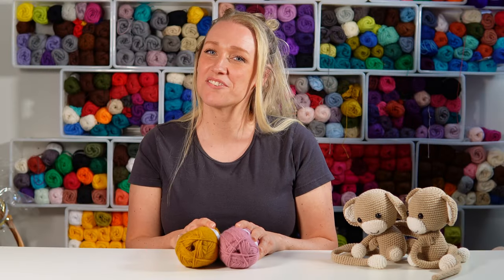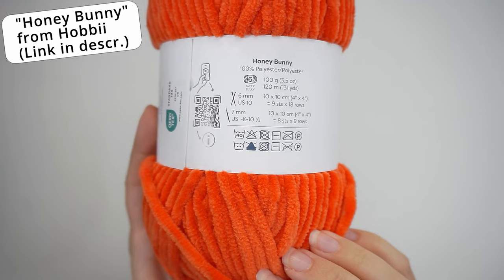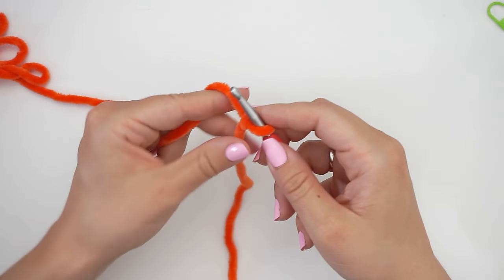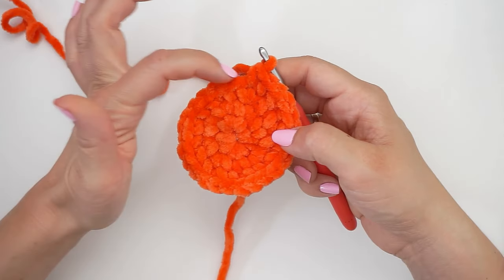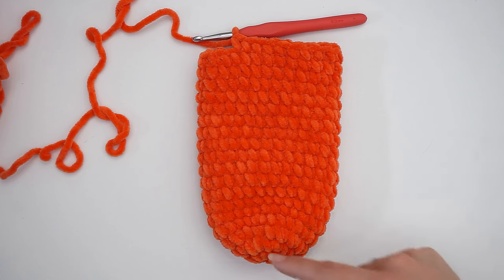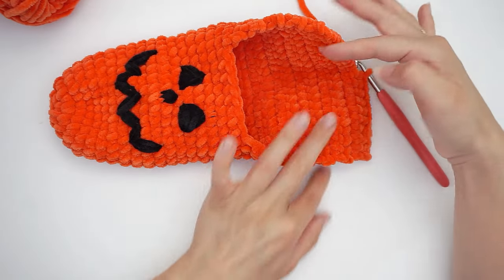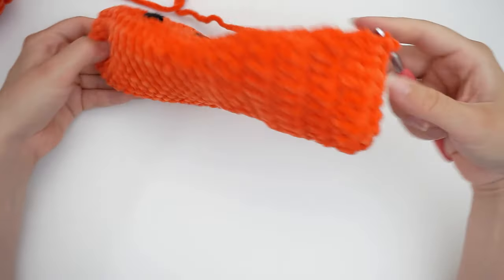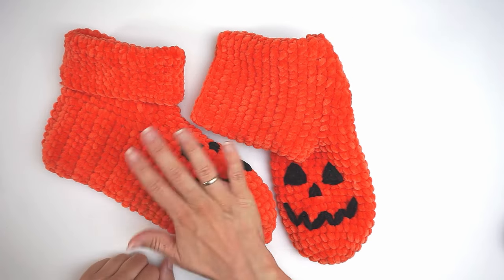Crochet BOOTIE Slippers for HALLOWEEN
👟 *What's Brewing in the Cauldron Today?* 👟
Today is extra special because we're getting into the Halloween spirit! I'm thrilled to show you how to crochet the coziest, most bewitching pair of slippers you've ever seen. And guess what? They're pumpkin-orange to get you in that Halloween SPIRIT.

...or find it on *ETSY* (but why pay more? 🤷‍♀️)

...or find it on *RAVELRY* (but why pay more? 🤷‍♀️)

🧶 *Gather Your Potion Ingredients* 🧶
*Yarn* Apx 160g "Pumpkin" from @Hobbiicom or Bernat Yarn
*Crochet Hook 6 mm*
*Small Tapestry needle*
*A pair of Scissors*
*Sock Stop*

⏰ *Time to Complete this Spell* ⏰
You'll only need about 2 hours to make these hauntingly beautiful bootie slippers.

- Super quick and easy, perfect for a last-minute Halloween accessory
- Requires just one skein of yarn
- Makes for a spooktacular gift
- Your feet will feel like they're walking on clouds—or floating like a ghost!

🎥 *Video Chapters to Jumpstart Your Crafty Journey* 🎥
00:00 Intro
00:46 Materials
01:25 Bonus Material
01:59 The Chain + SC
05:37 The Rounds
06:24 The Foot & Face
10:51 The Heel
13:16 The Ankle
13:46 The Result

👍 *Who Can Conjure These Up?* 👍
Don't worry; you don't need to be a crochet wizard for this. If you know basic stitches, you're good to go!

📋 *Sneak Peek into the Spell Book* 📋
I'll teach you some unique stitches to give your slippers that extra flair and comfort. Plus, we'll add some Halloween-themed embellishments to make them extra festive!

*RAVELRY* ▶ TheDivingDucks
*Merch* ▶ Diving Ducks Crochet

So grab your crochet hooks, and let's get stitching! Can't wait for you to join me in this Halloween crochet adventure!